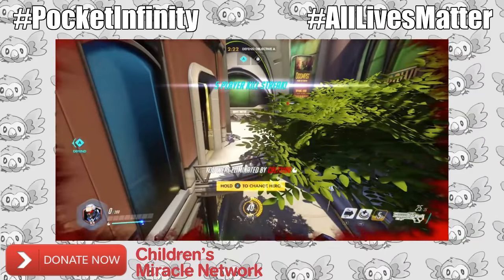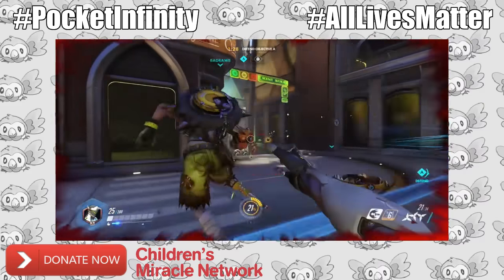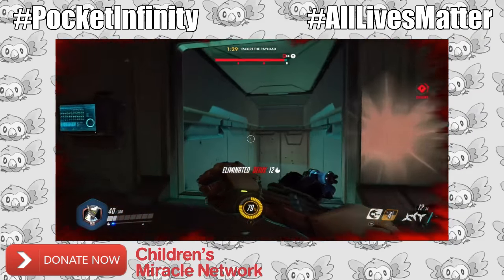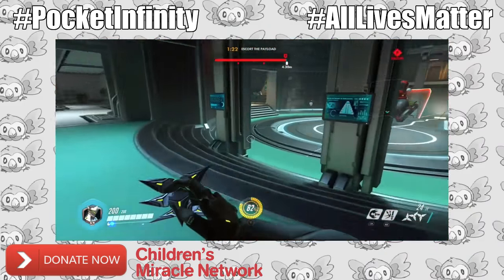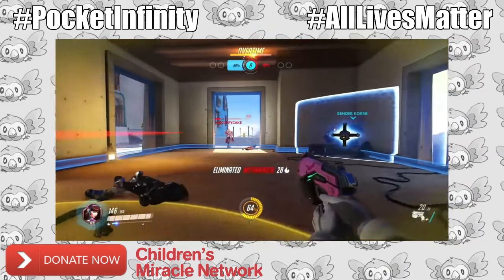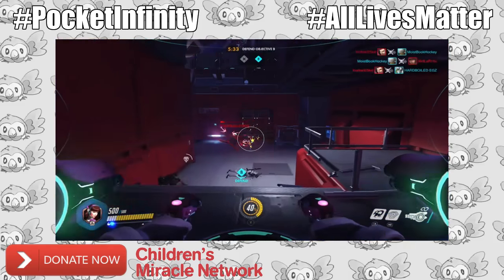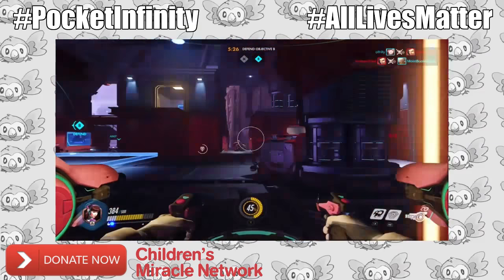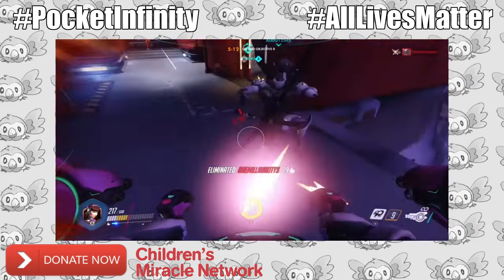HOW TO BUY RISE OF IRON (Xbox One Pre-Order)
In this video, I decide to discuss how to download Rise Of Iron for Xbox One... ;)

I really appreciate all the support I can get